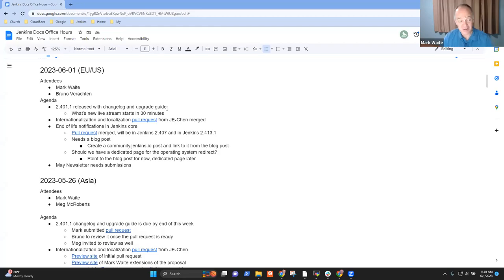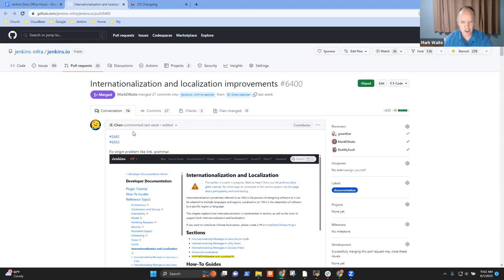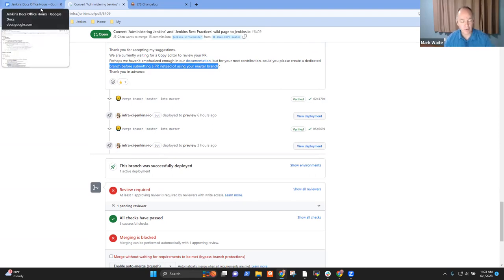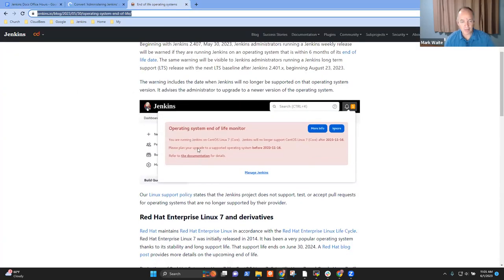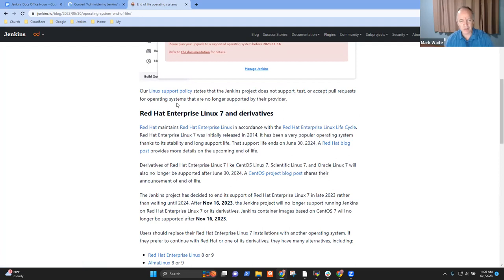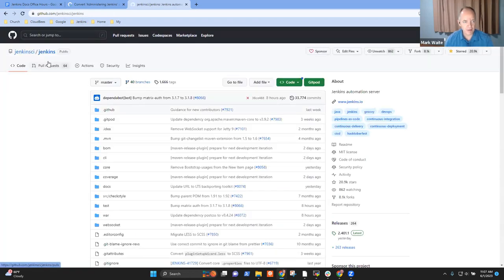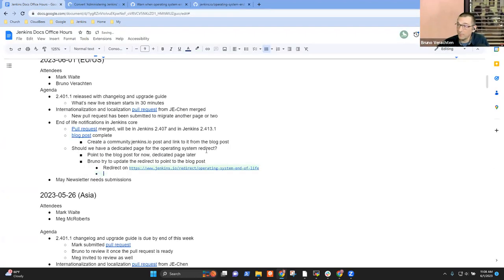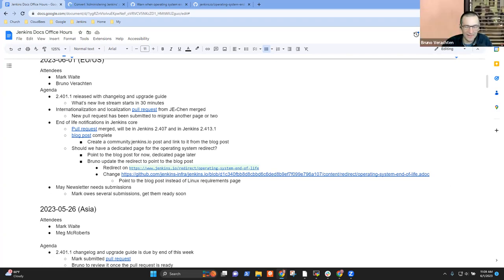2023 06 01 Docs Office Hours